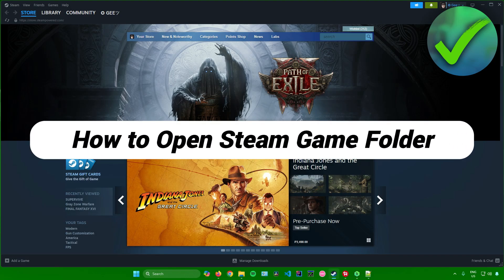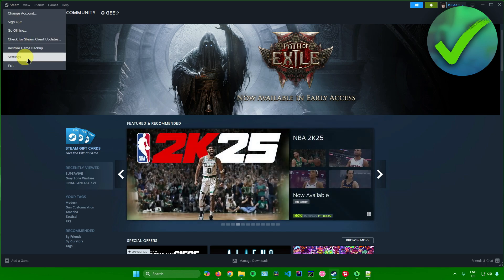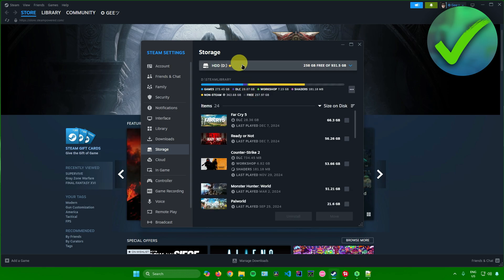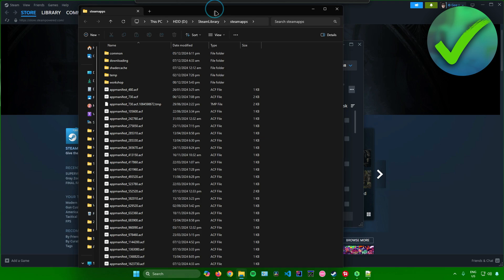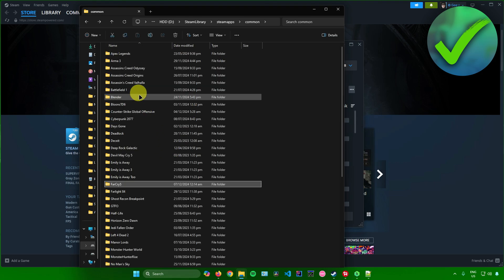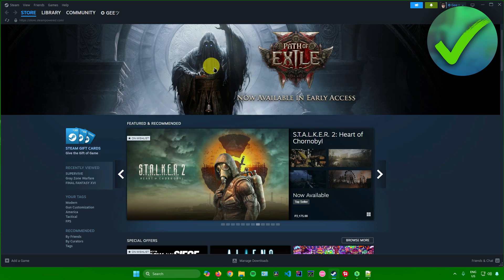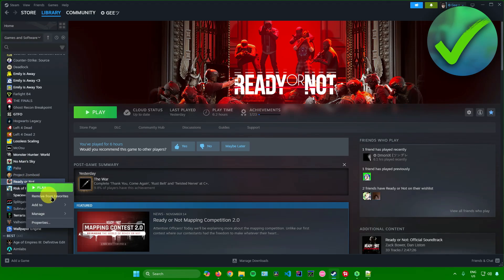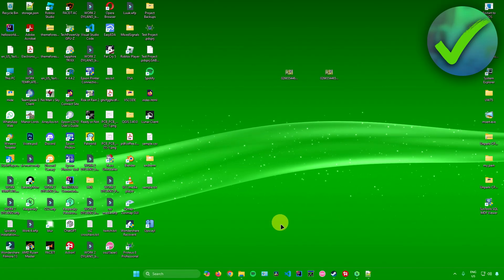How to Open Steam Game Folder (2025)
In this video I show you how to Open Steam Game Folder 2025

Do you want to know how to open file location of steam games 2025? Then I'll show you how to find steam save files on windows 11 easily.

This is a step by step Steam tutorial on how to open local files on steam and how to locate steam game files